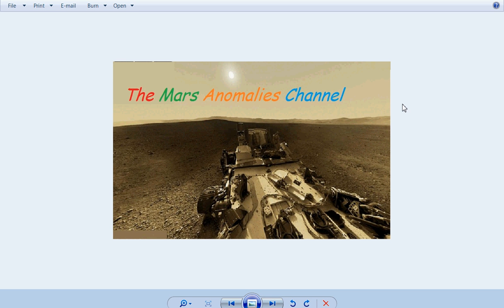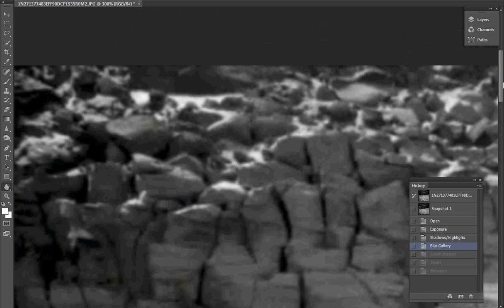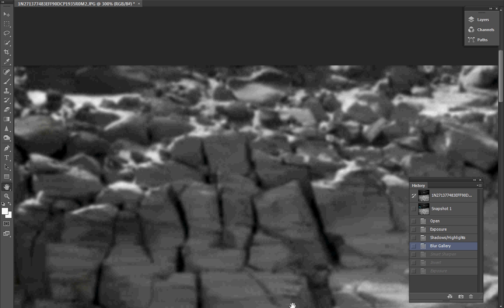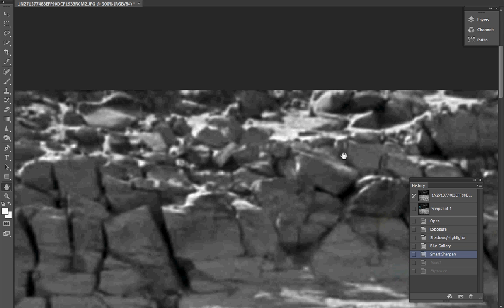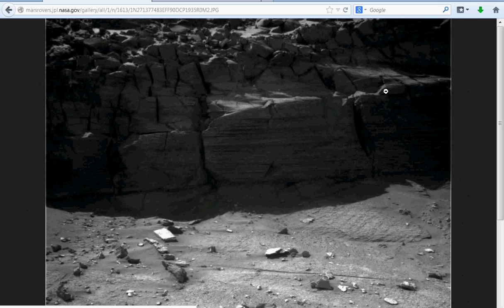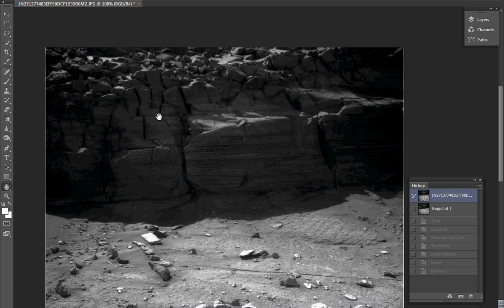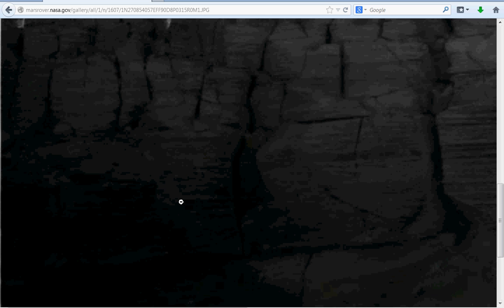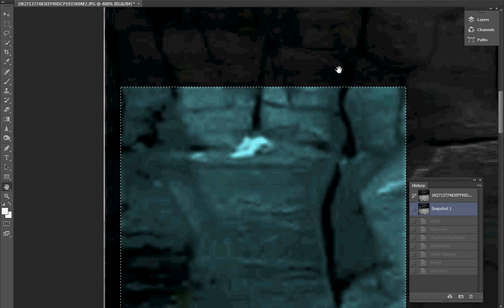Biological Creature Found by The Opportunity Rover?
Hey Guy & Gals .Just as the Title says, it appears that the Opportunity Rover may have caught a Biological creature of some sought in one of it's pictures. I say "Its Clearly" several times in this video because this object just stands out from the rest of this rocky outcrop. What this anomaly is , is anyone's guess. Download both of these pictures (at the bottom of the Description) and compare them side by side. The two SOLS, 6 days apart, shows that there is something rather strange on that small flat rocky area. Take a look, and tell me what you guys think. Its much appreciated! :) Best Regards, Chris.

As always, look for the picture links at the bottom of the description.